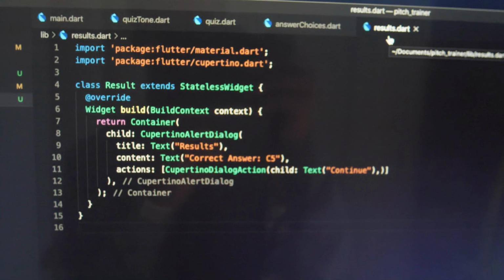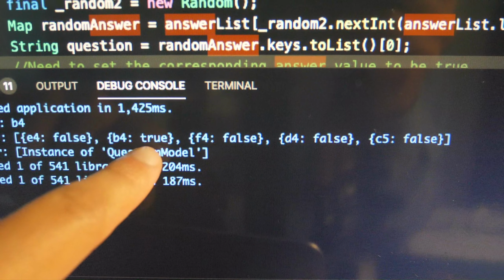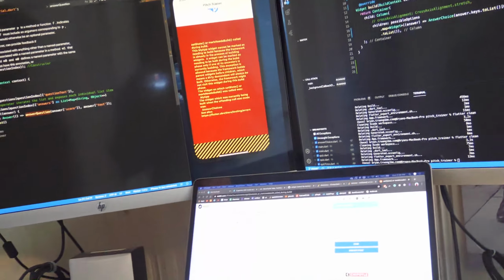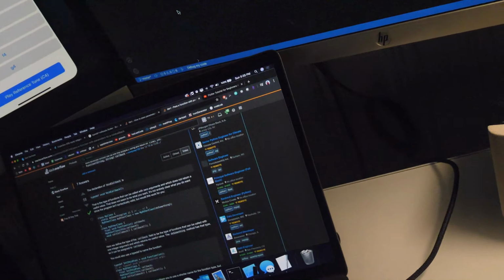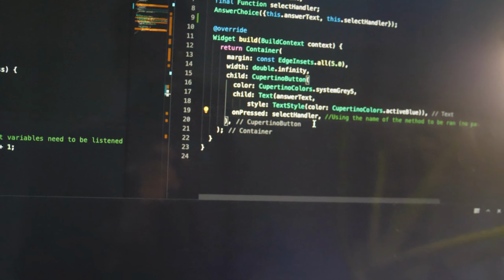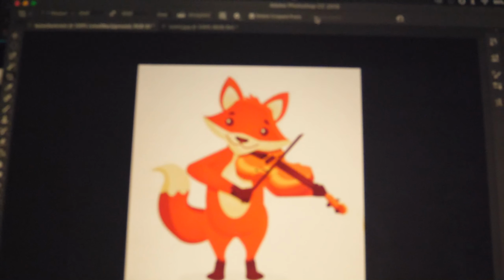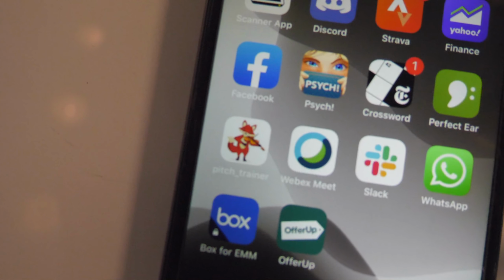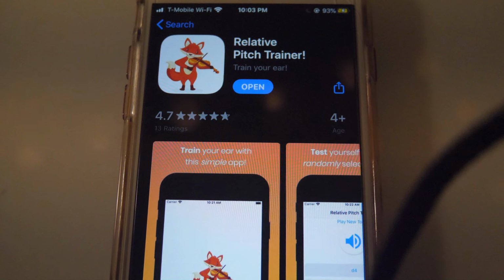Making My First iOS/Android App (Flutter) Pt. 2/2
Probably one of my worst videos lol whatever